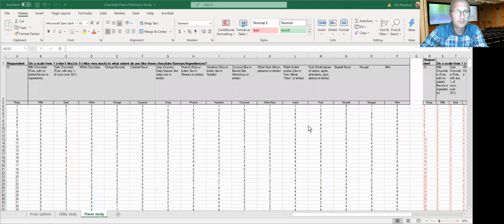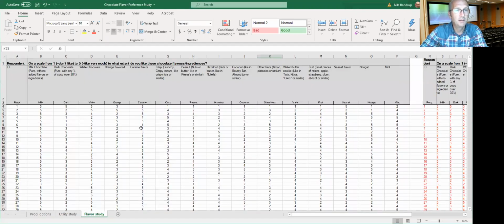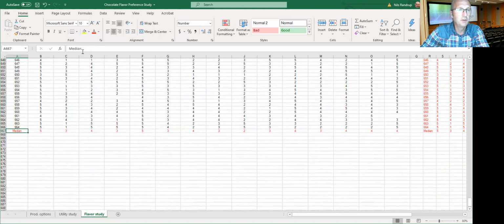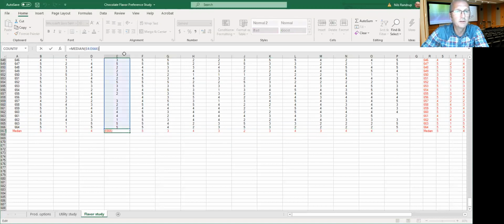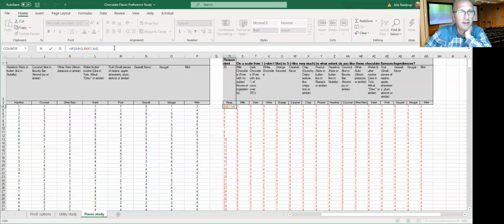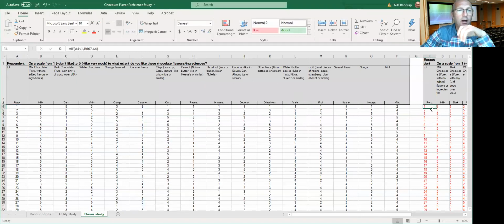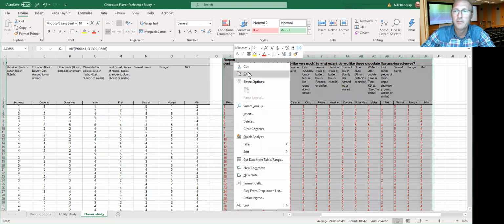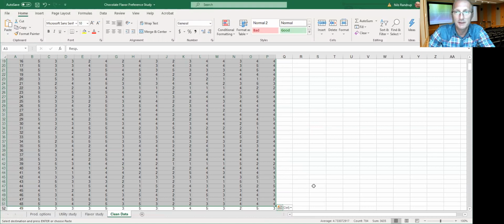Simple way to cleanup data set for missing data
Instructional video about simple clean-up of data set with missing data using Excel. A more comprehensive video about a deeper cleanup of a data set can be found in "Missing Data Exercise - Answer Guide"